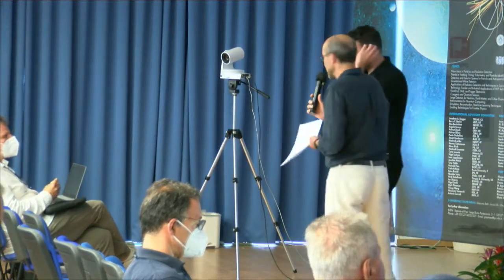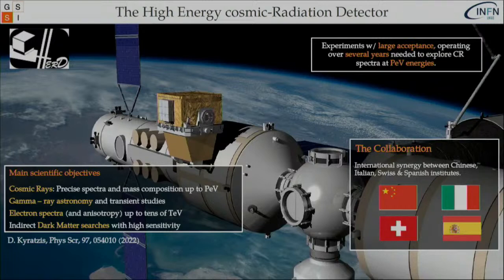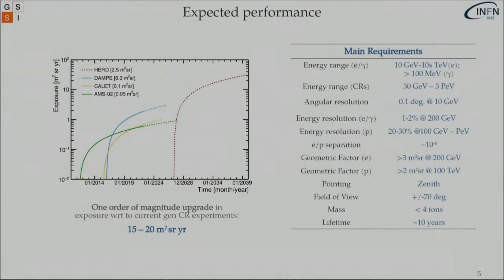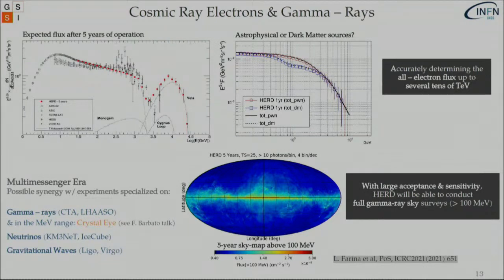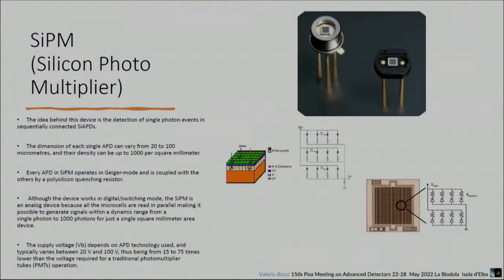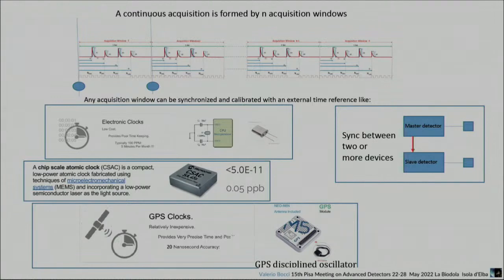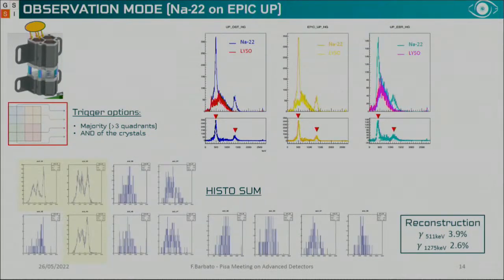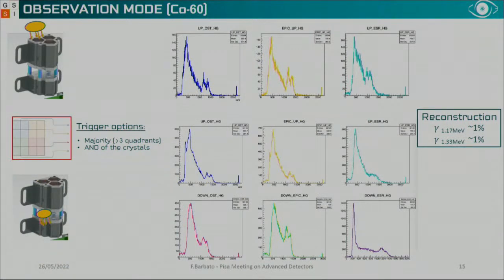PIsa Meeting 2022 - 11 - Detectors Techniques for Cosmology and Astroparticle -02